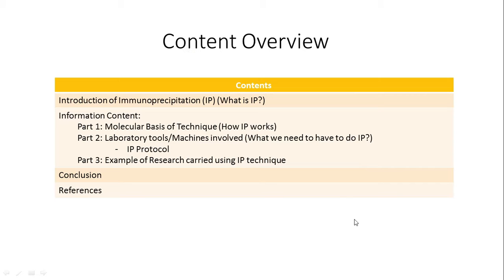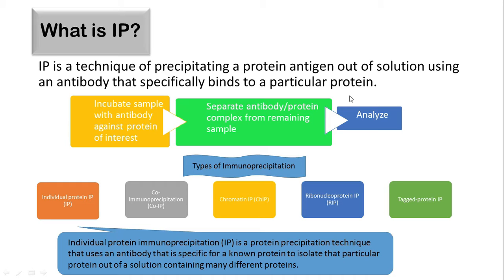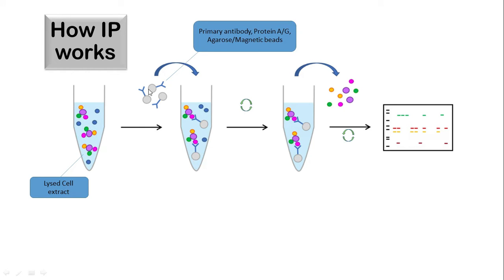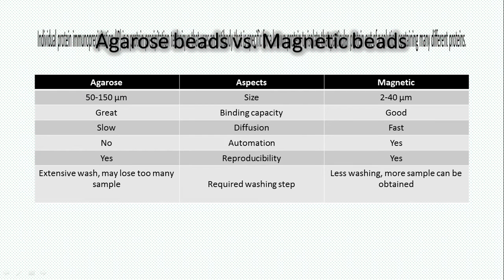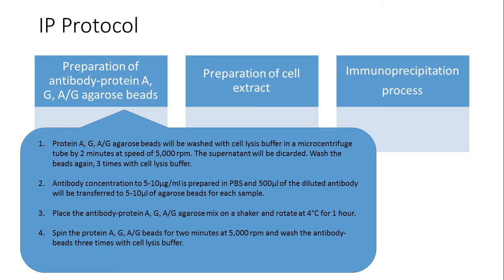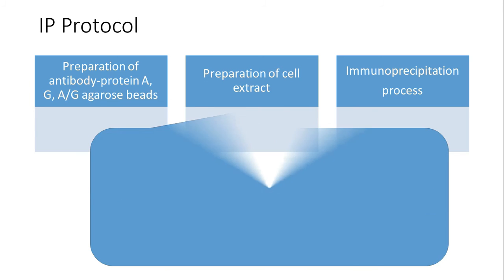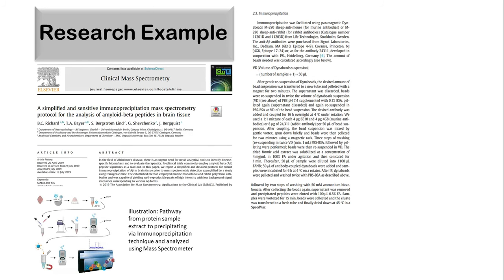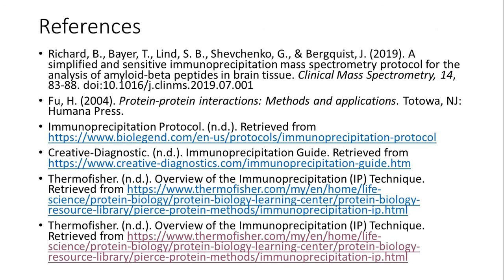Immunoprecipitation technique - Molecular techniques and tools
Molecular Genetics SY22202
University Malaysia Sabah
Biotechnology Programme 2019/2020
Individual project